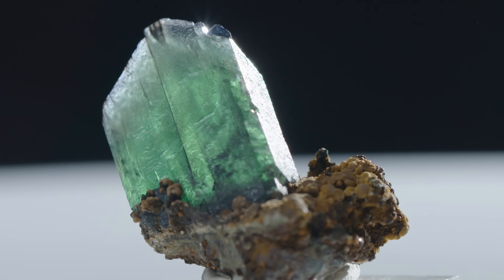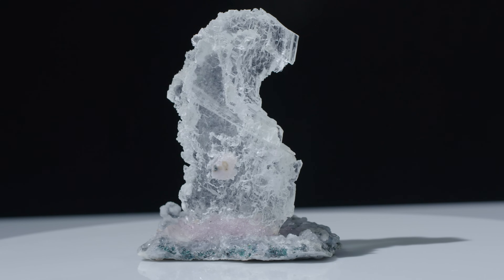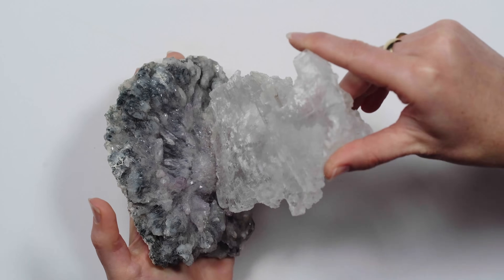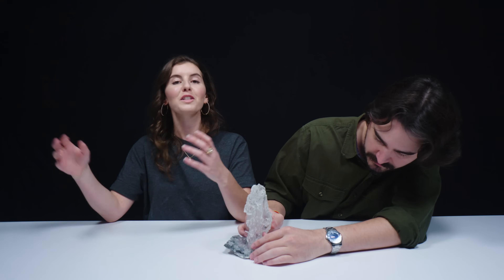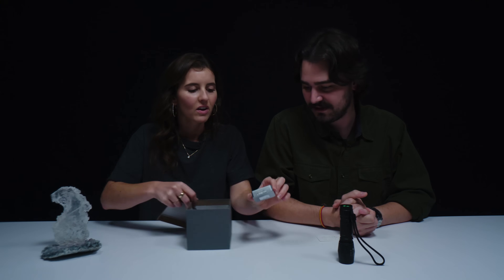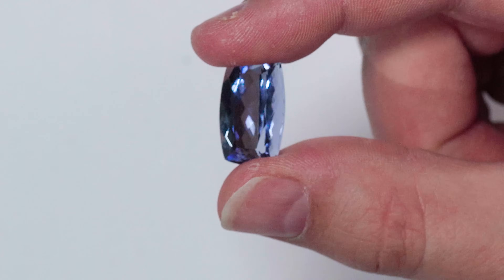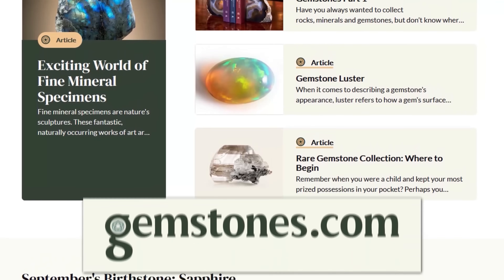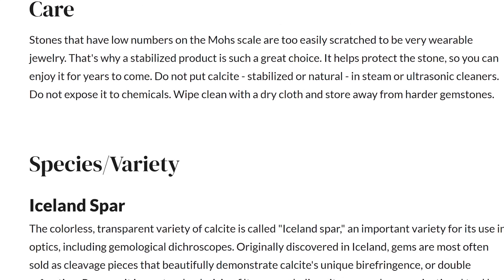Most Fragile Gems | Selenite, Maxixe & More!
On today's episode, we're unboxing our most beautiful, fragile gemstones & mineral specimens. Check out 7 fascinating gem varieties! See a crystal finer than human hair, and another that could lose its beauty with a single touch. Learn what factors make these gems so delicate and pick out your favorite to enjoy at a distance!

00:40 - Selenite
03:06 - Maxixe Beryl
05:16 - Crocoite
06:54 - Vivianite
08:42 - Iridescent Sphalerite & Fluorite
10:35 - Okenite
11:35 - Millerite

Gemstones.com is one of the leading experts on gemstones and is the best source on YouTube for all things gem related. Featuring gem history, the science behind the stones, gemstones in pop culture, and much more, you too can become a gemology expert by immersing yourself in the Gemstones.com channel.  Rebecca, our host, is a Graduate Gemologist from the Gemological Institute of America and has an FGA from the Gemmological Association of Great Britain. Robert has his Cert GA from the Gemmological Association of Great Britain.